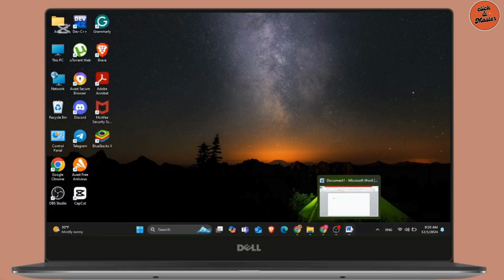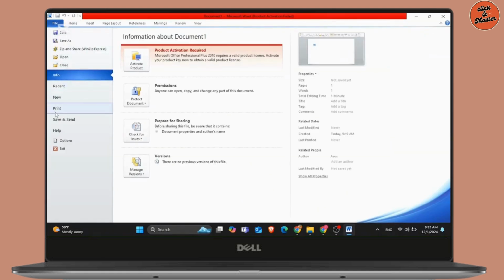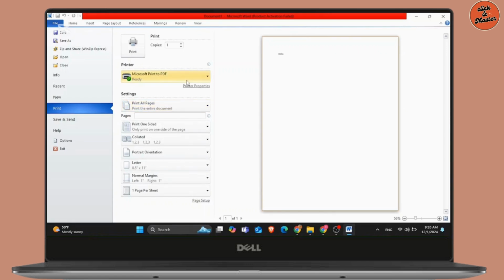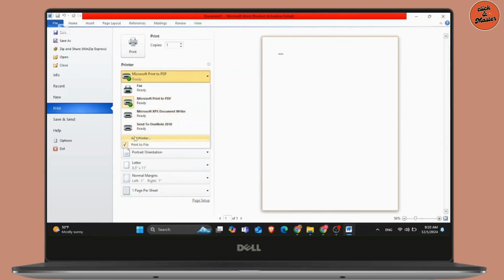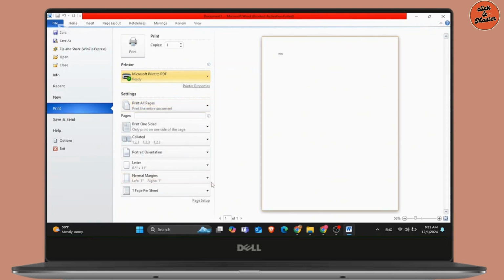How to fix Printer Asking For Save Instead Of Print Problem in Windows 11 ?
Welcome to our step-by-step guide on "How to Fix Printer Asking For Save Instead of Print Problem in Windows 11?"! If you're encountering the issue where your printer prompts you to save instead of printing in Windows 11, you're not alone. This problem can be caused by several factors, including incorrect printer settings, outdated drivers, or software conflicts. In this video, we will show you how to troubleshoot and fix this frustrating issue so you can get your printer working properly again.

In this video, we will show:

How to fix printer asking for save instead of print problem
How to troubleshoot printer issues in Windows 11
How to resolve print dialog problems in Windows 11
Steps to repair printer drivers in Windows 11
Tips to prevent printer from asking to save instead of print